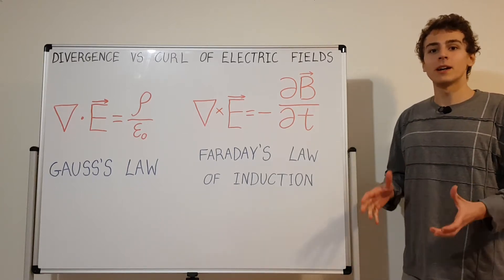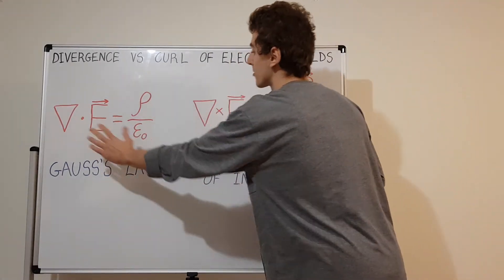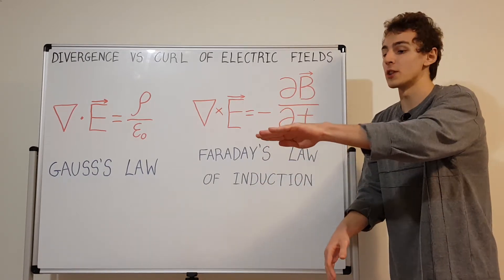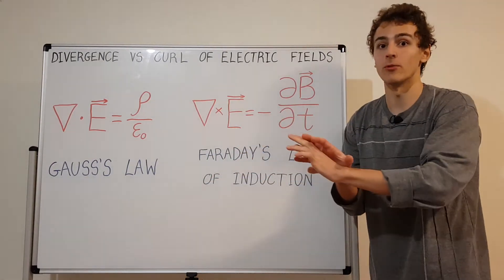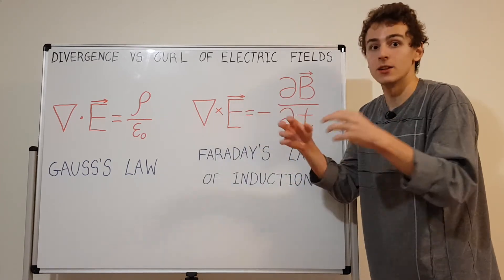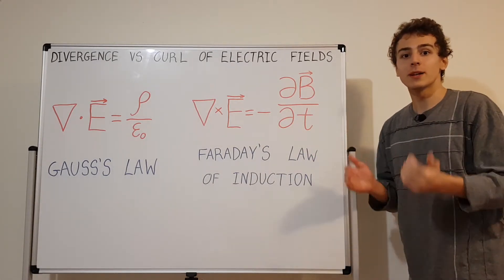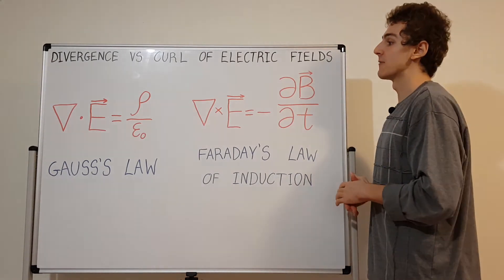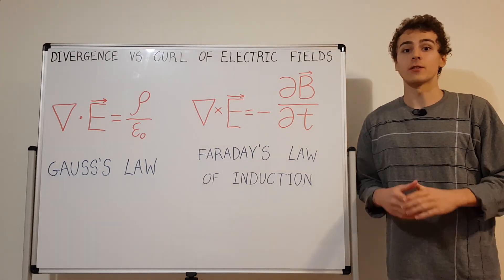Divergence VS Curl of Electric Fields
Gauss's Law for Electric Fields is compared with Faraday's Law of Induction. These are the first and third of Maxwell's equations respectively. They are essential in describing Classical Electromagnetism.